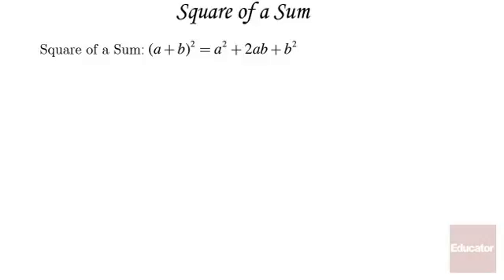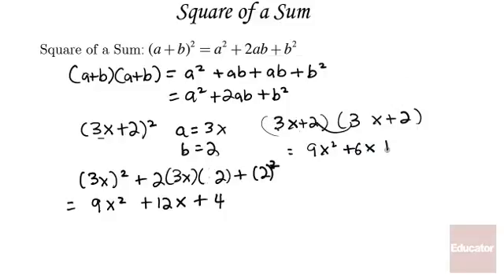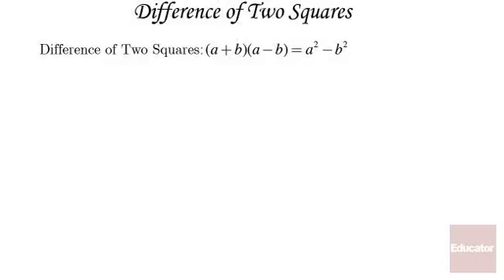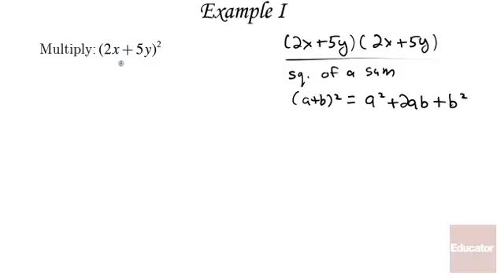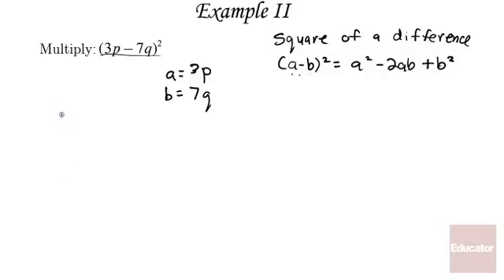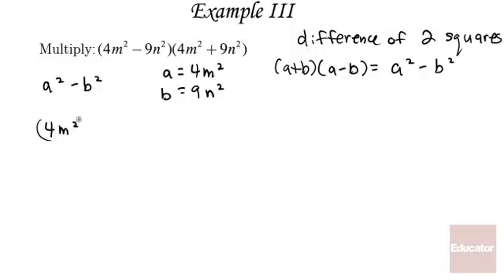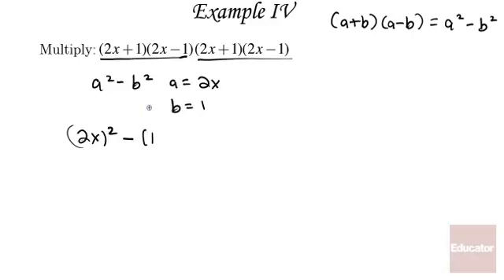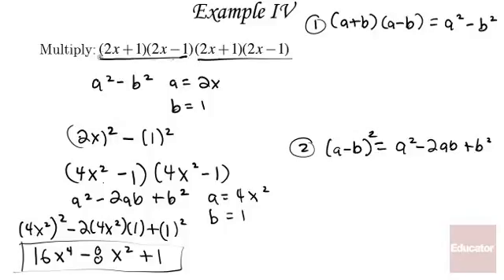Educator Algebra 1 07 7 Special Products